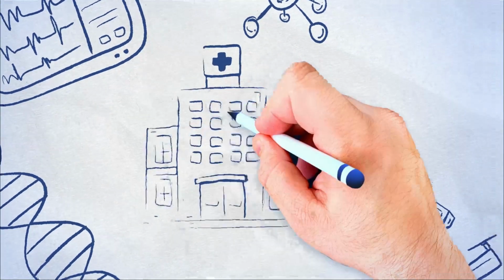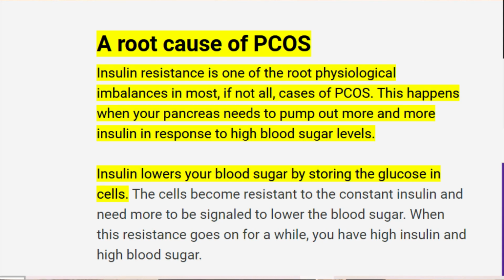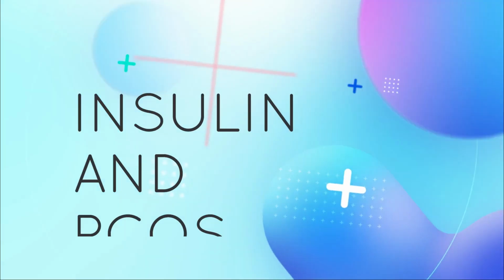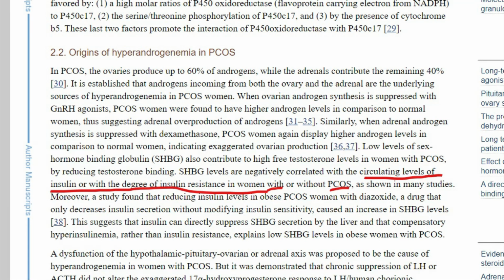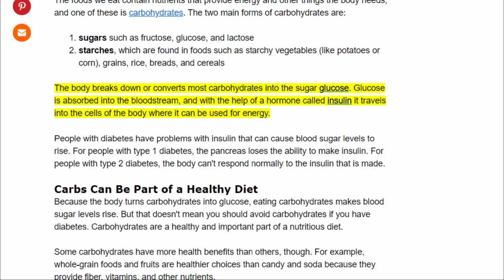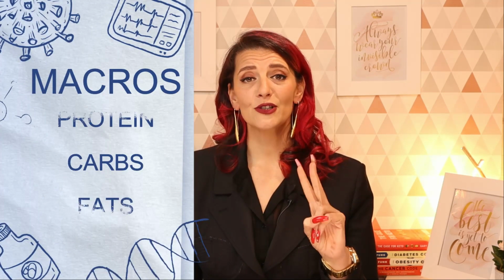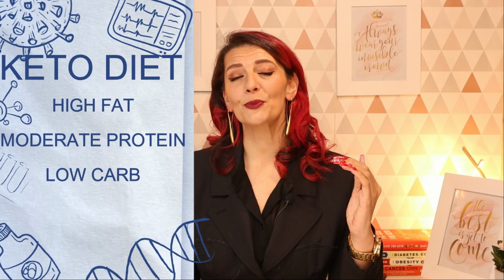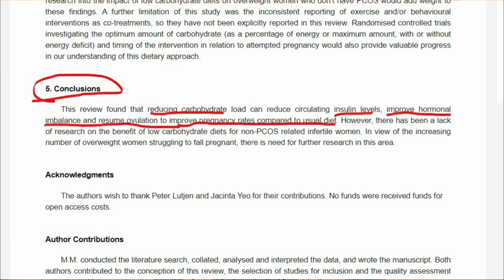Keto and PCOS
For more inspiration follow
In this video Talita, from shrinking with keto, defines PCOS, and how pcos and keto should be combined. Keto for pcos weight loss is ideal because it deals head on with insulin resistance. keto helps pcos, actually keto cures pcos. There is an immediate connection between insulin resistance and pcos, and the ketogenic diet can reverse insulin resistance. In this video we see how to reverse pcos with keto diet!

Polycystic ovary syndrome (PCOS) - Symptoms and causes - Mayo Clinic

Everything in my videos is based on my own extensive research and personal experience, along with people that I have helped, and I hope it is more than enough to help you! "This video is for general informational purposes only. It should not be used to self-diagnose and it is not a substitute for a medical exam, cure, treatment, diagnosis, and prescription or recommendation. It does not create a health practitioner/patient relationship between Talita E. Sigillo and you. You should not make any change in your health regimen or diet before first consulting a physician and obtaining a medical exam, diagnosis, and recommendation. Always seek the advice of a physician or other qualified health provider with any questions you may have regarding a medical condition. Talita E. Sigillo, and Shrinking with Keto, is not liable or responsible for any advice, course of treatment, diagnosis or any other information, services or product you obtain through this video or site.